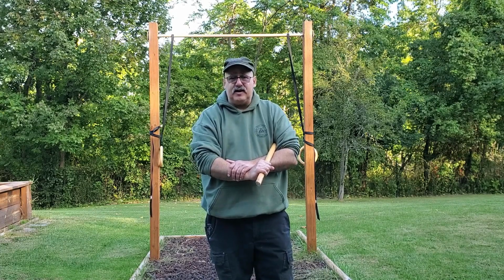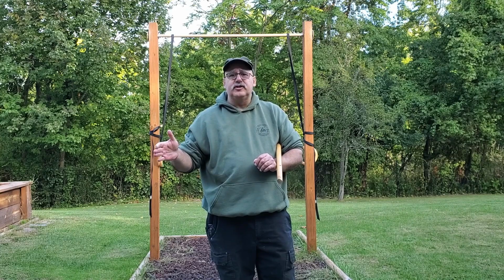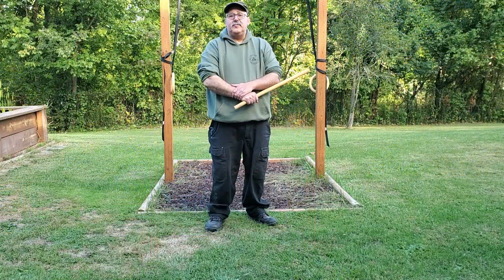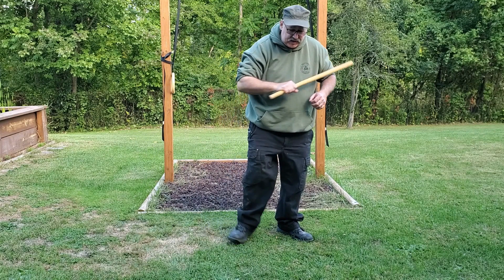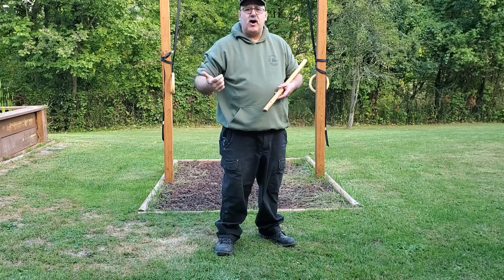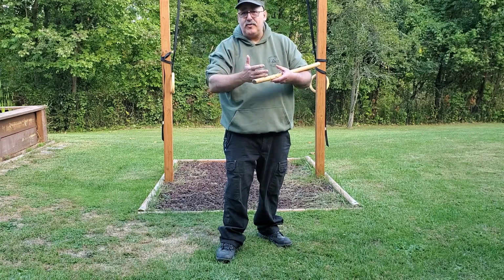What is Seguidas? (In the Pekiti-Tirsia system)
Solo stick or sword Seguidas in Pekiti-Tirsia are known for their efficient attacks. Tuhon Bill McGrath discusses how Seguidas could be thought of more as a principle than a specific set of techniques.